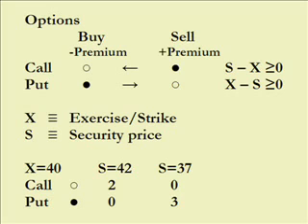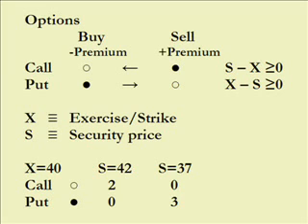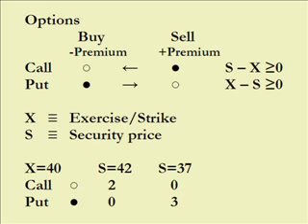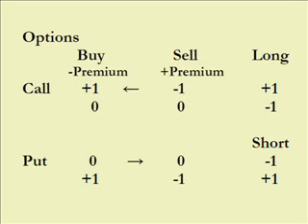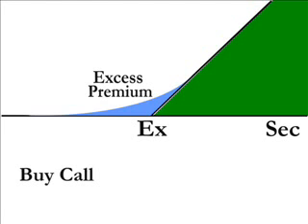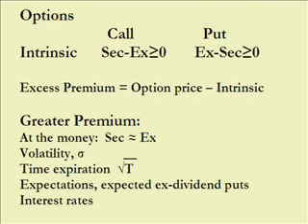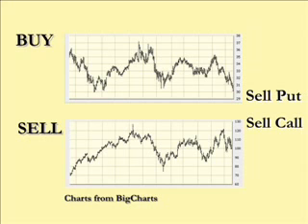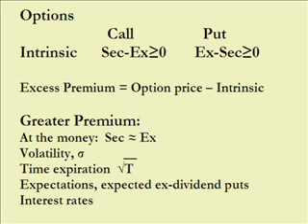Calls & Puts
Calls & Puts, a guide and suggestions for options namely selling them in lieu of limit orders